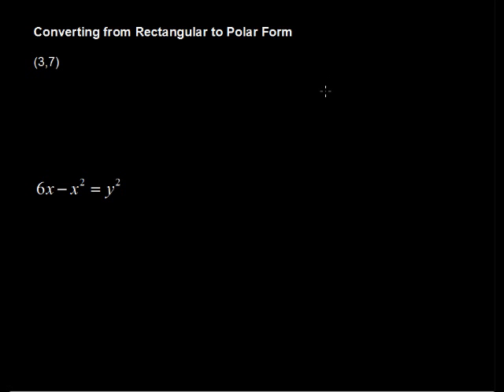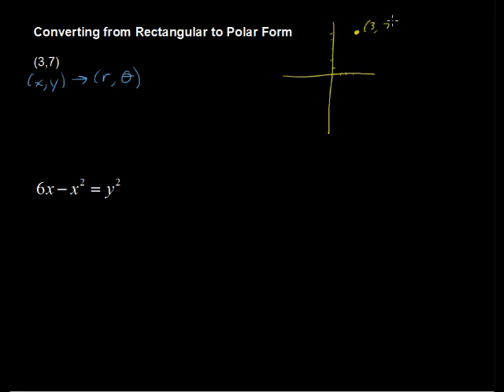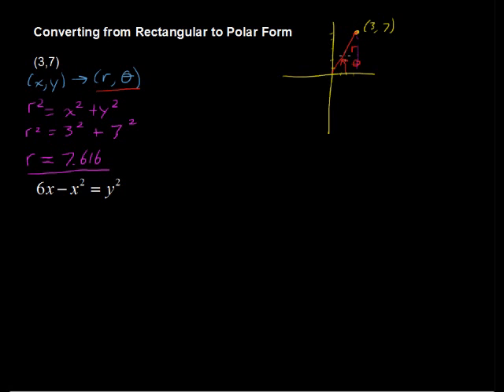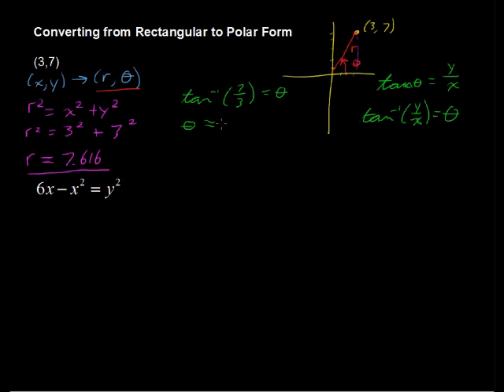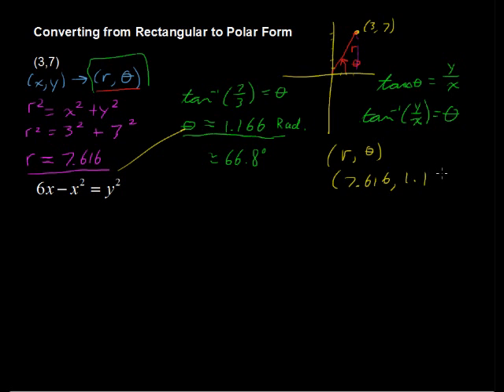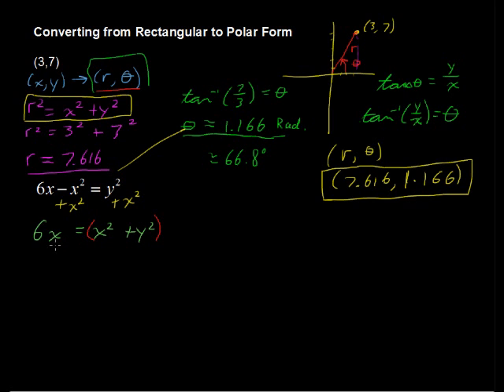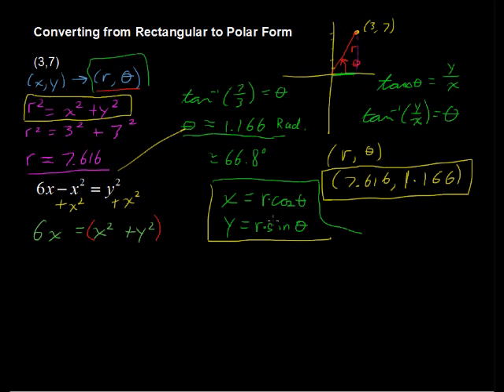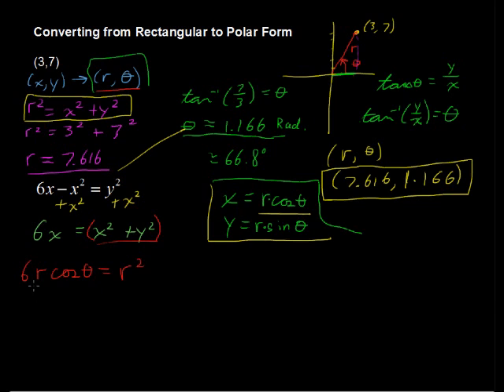How to Convert from Rectangular to Polar Form - Algebra Tips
Looking for college credit for Algebra? with StraighterLine. How to Convert from Rectangular to Polar Form. Convert polar coordinates and equations into rectangular coordinates and vice versa.